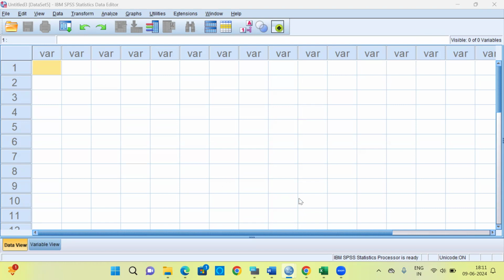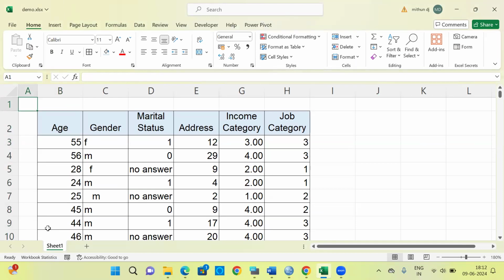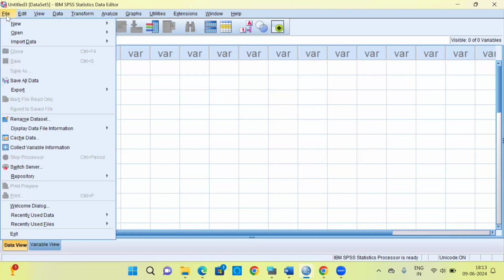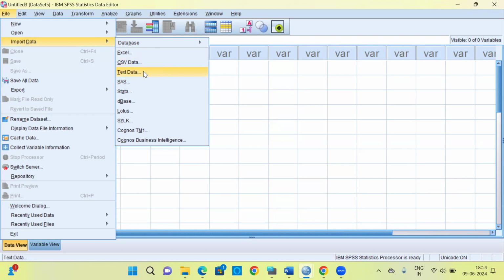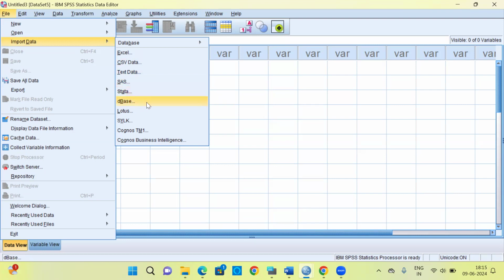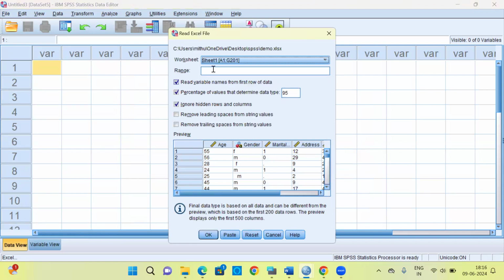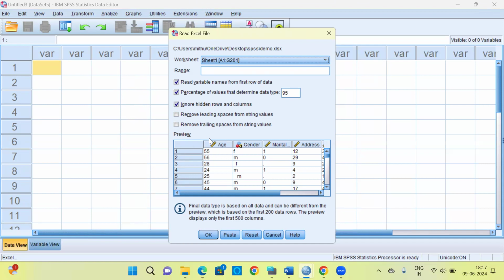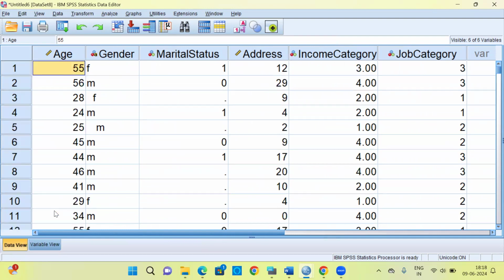Ch1: How to import a Excel File in SPSS for Beginners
📊 Welcome to Chapter 1 of our SPSS Tutorial Series! 📊

In this beginner-friendly video, we’ll guide you through the process of importing an Excel file into SPSS. Whether you're new to SPSS or just need a quick refresher, this tutorial will help you get started with your data analysis journey.

What You'll Learn:
Setting Up: Preparing your Excel file for import.
Step-by-Step Guide: A detailed walkthrough of the import process in SPSS.
Common Issues: Tips on troubleshooting common problems you might encounter.
Data Verification: How to ensure your data has been imported correctly.
Easy to Follow: Clear, concise instructions suitable for beginners.
Visual Guide: Step-by-step visual demonstration to make the process simple.
Expert Tips: Handy tips to avoid common mistakes and ensure a smooth import.